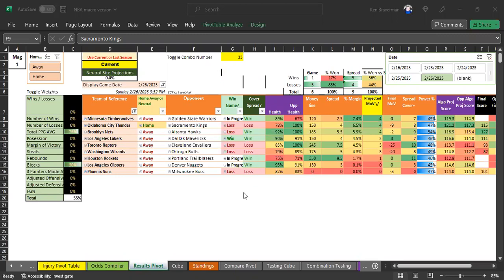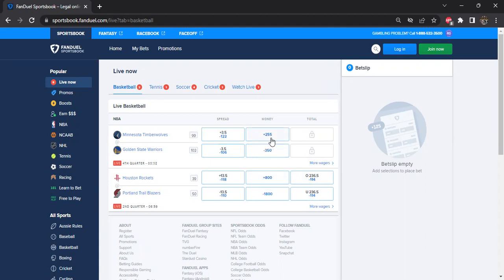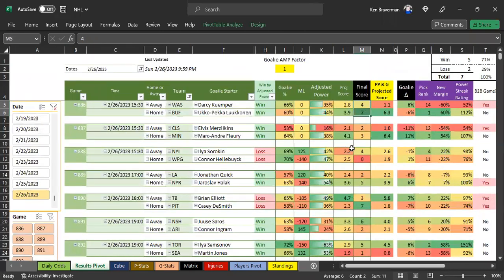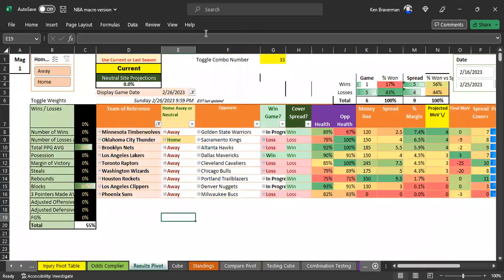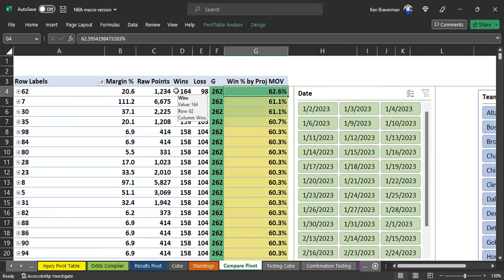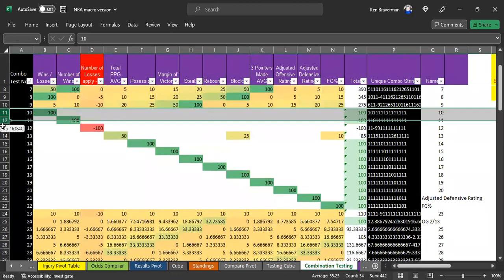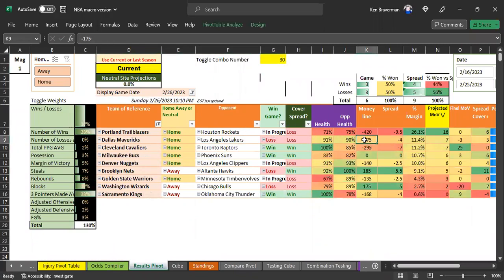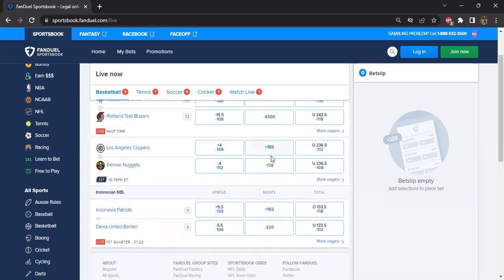Recap Sunday Sports Algorithms 2-26-23 NHL NBA Macro Testing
Nice review of the Playing both sides strategy in NBA and extensive testing of the NBA Algorithm combinations. Learn more and purchase copies of the algorithms on KenBraverman.com